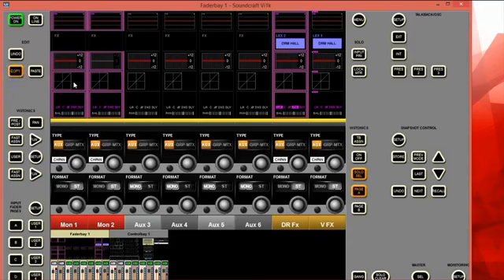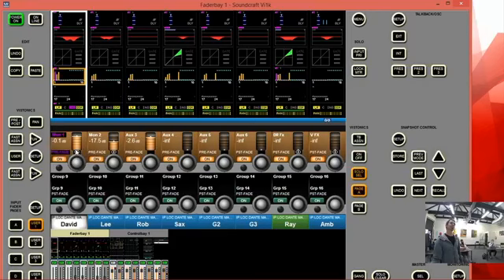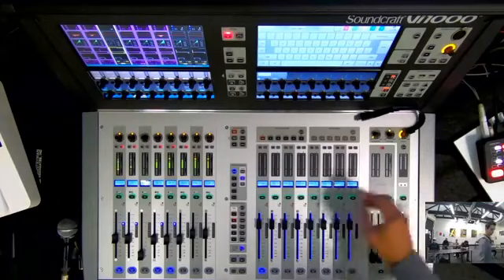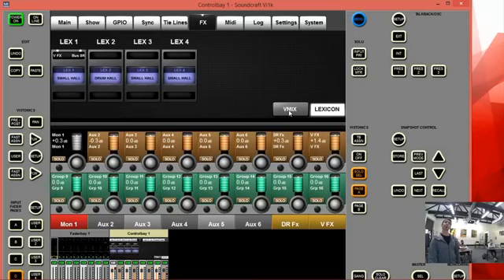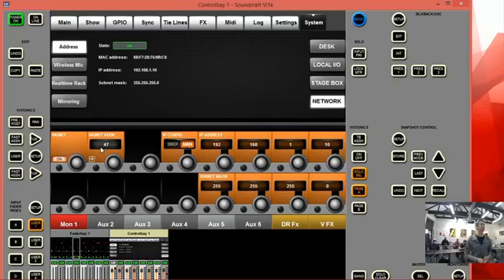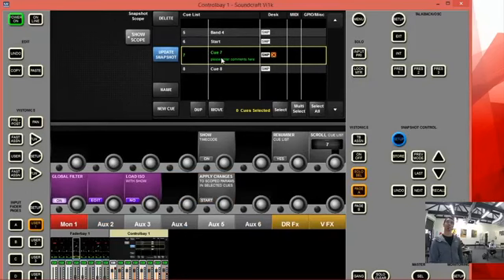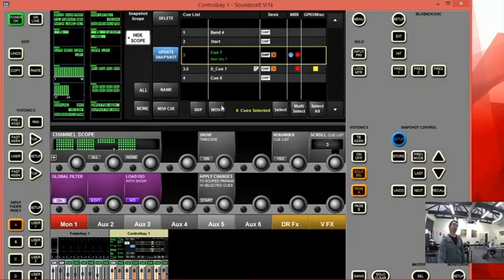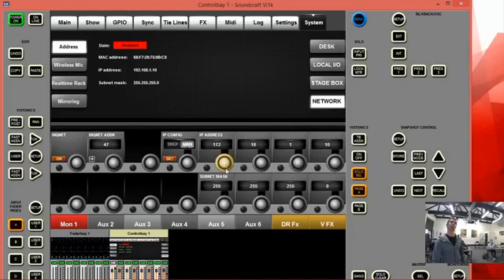Soundcraft Advanced Features Vi Training at Cape Audio College | 18 March 2021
This session covers some of the often overlooked features of the Soundcraft Vi Series consoles. It is aimed at Soundcraft users that wish to make the most of their user experience with advanced workflows and feature sets.